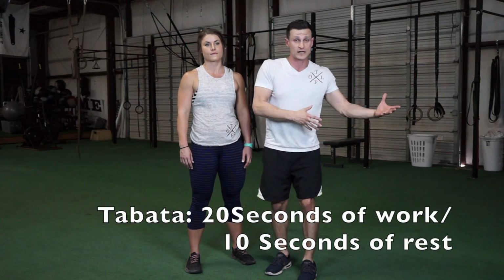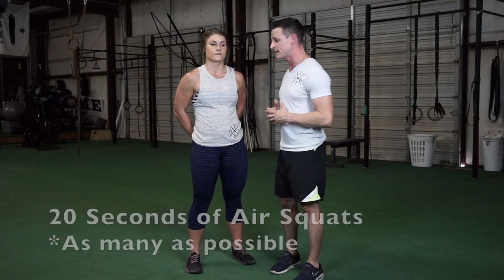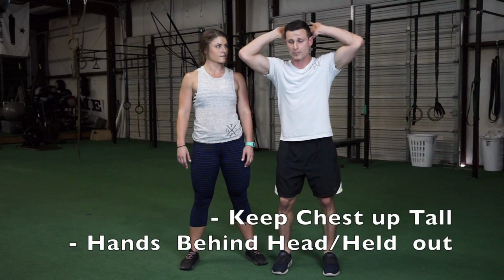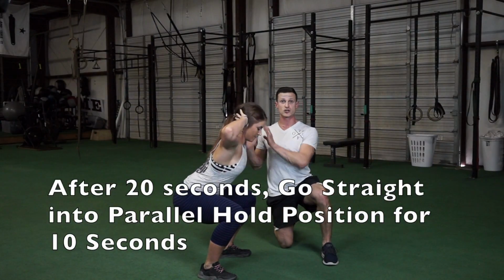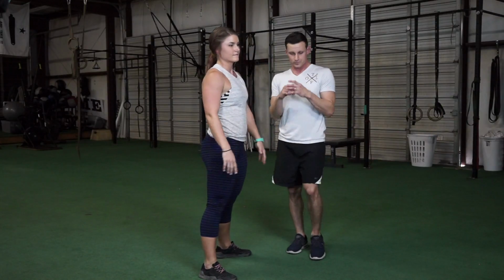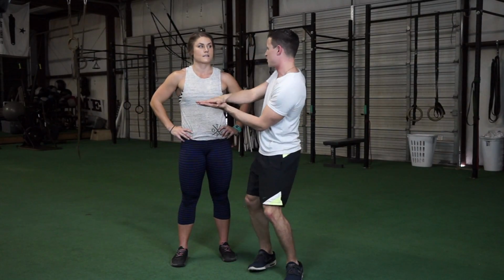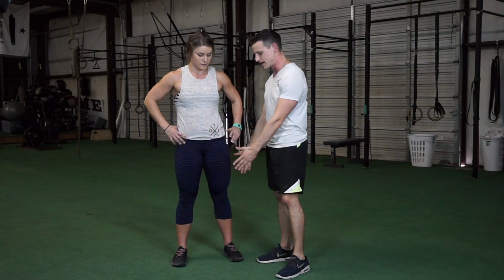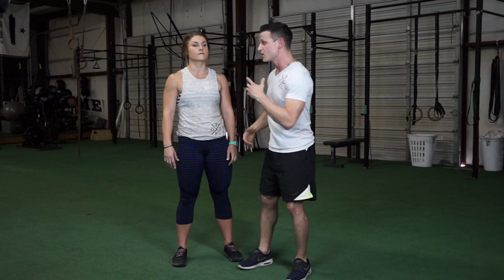Strengthen and Shape Your Glutes and Thighs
The at home workout for women who want to firm up their booty and legs. No equipment and limited space needed.